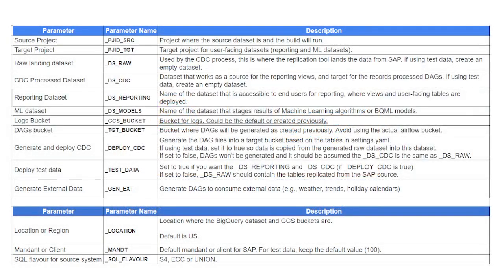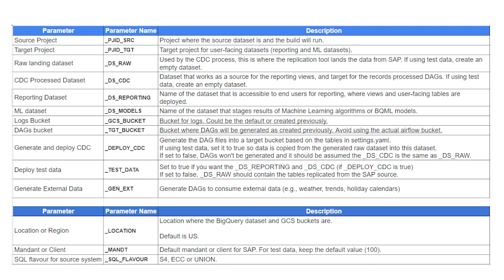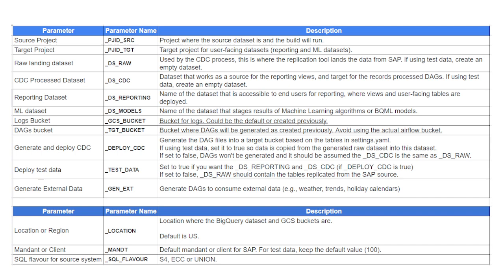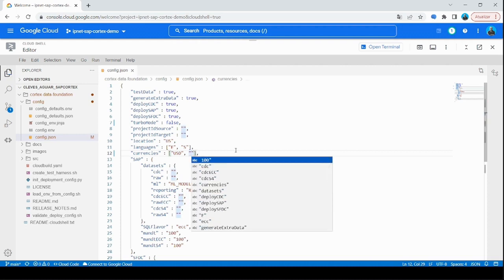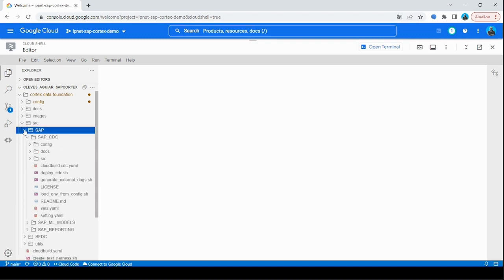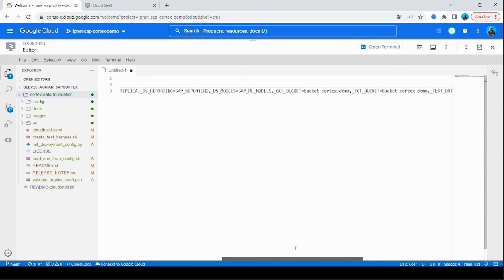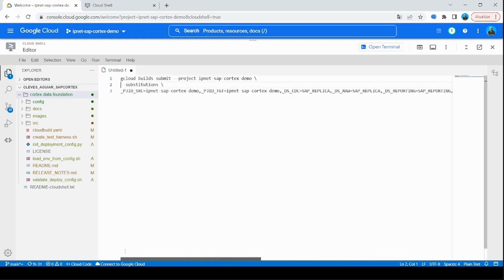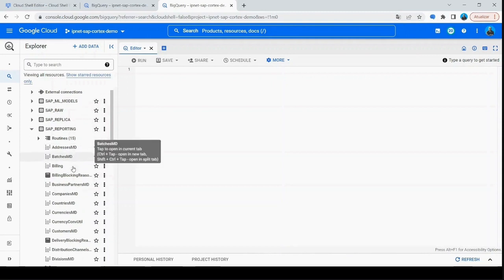19a CORTEX DEPLOY